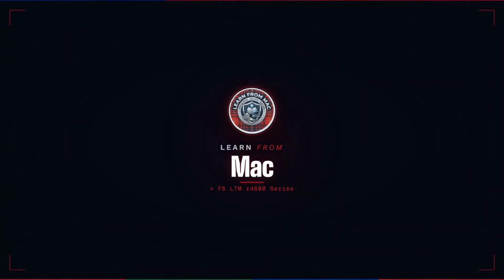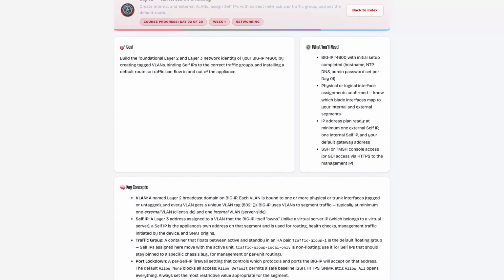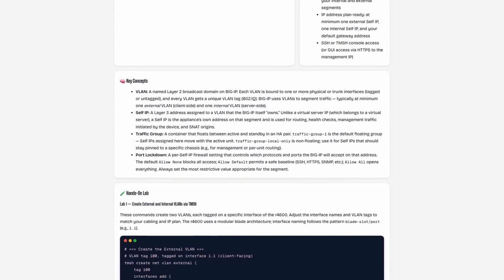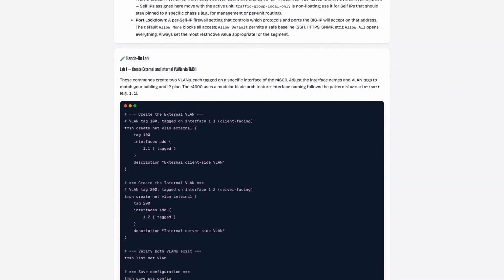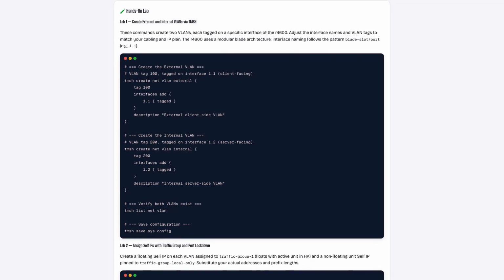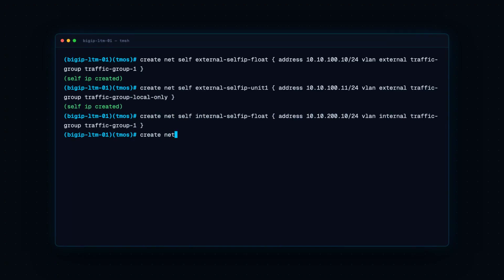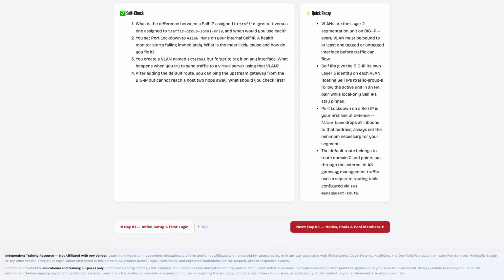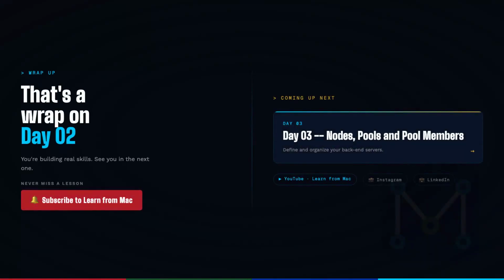Learn from Mac — Day 02 — VLANs, Self IPs & Routing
Build the network foundation your virtual servers need.

📚 COURSE: F5 LTM r4600 Bootcamp
📅 LESSON: Day 02 — VLANs, Self IPs, and Routing
📌 WEEK: Week 1

⏱️ CHAPTERS
0:00 — Intro
1:30 — VLAN tagging
3:00 — Internal and external self IPs
4:30 — Floating self IP for HA
6:00 — Routing and path testing

30-day F5 BIG-IP LTM course built around the r4600 series. Real TMSH commands, iRules, HA pairs, and automation.